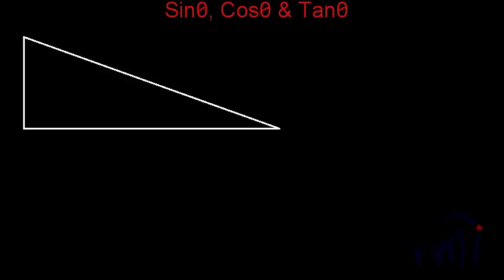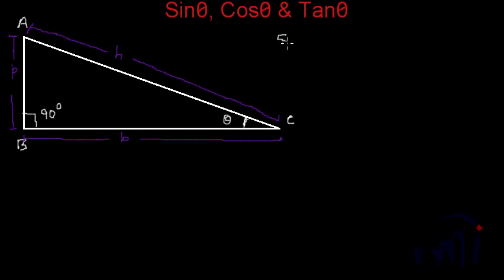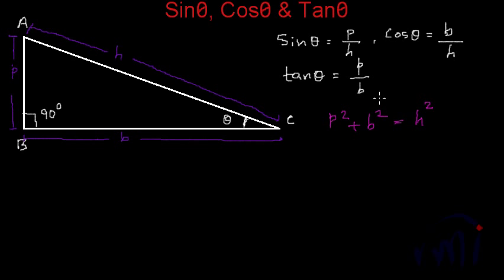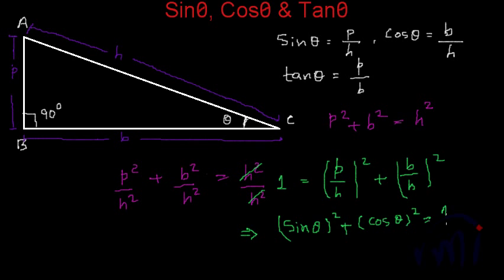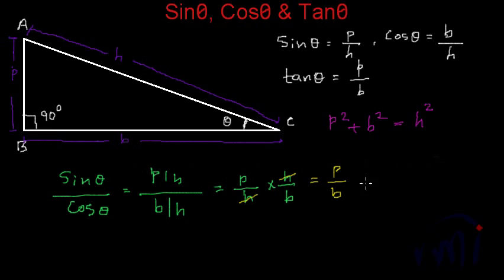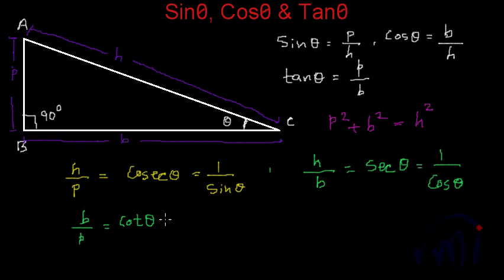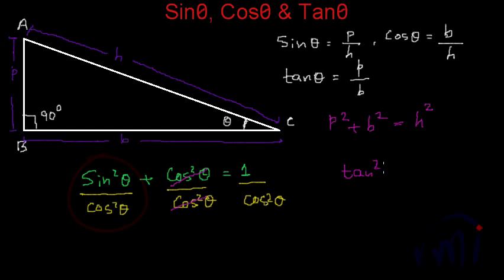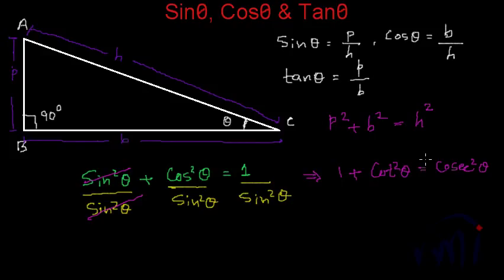Basics of trigonometry : Ratios : Definition and relations between them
Learn about different Trigonometric Ratios like Sine, Cosine, Tangent, Secant, Co-secant and Co- tangent. Also learn how these trigonometric ratios are defined and how these different ratios are related to each other like :
sin^2 +cos^2 = 1, tan^2 + 1 = sec^2, cot^2 + 1 = cosec^2, sin/cos = tan, cos/sin = cot.